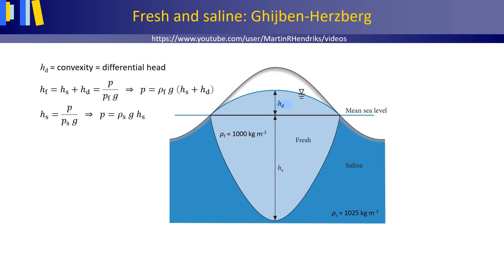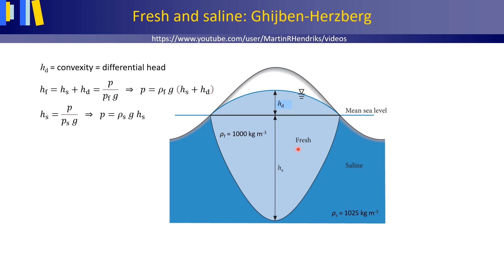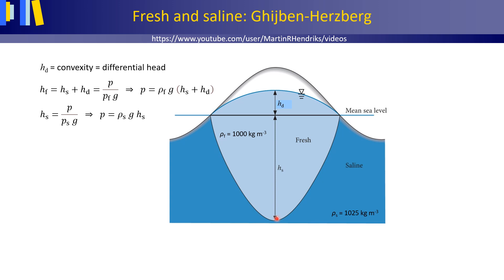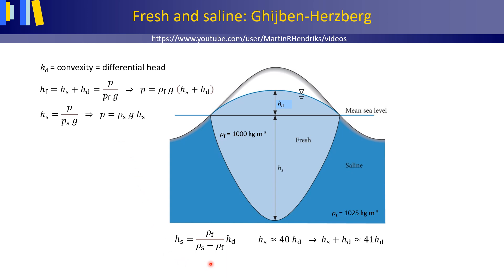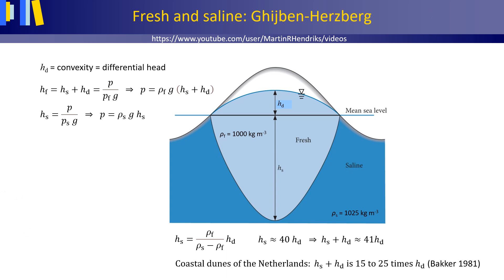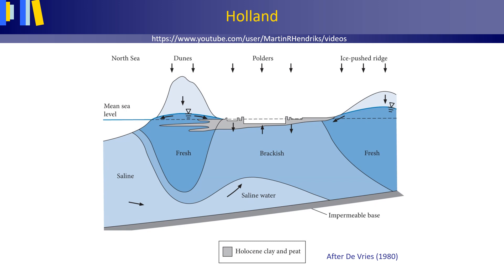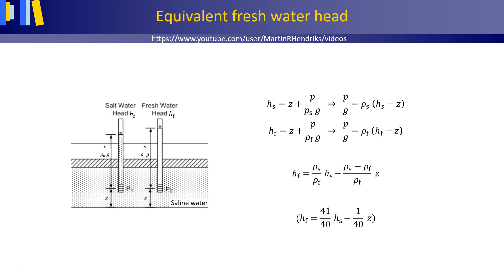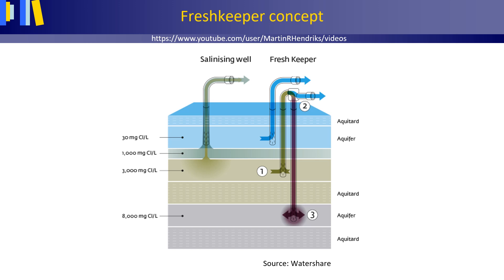Fresh and saline: Ghijben-Herzberg; equivalent fresh water head; freshkeeper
The Ghijben-Herzberg relation offers a quick estimate of the thickness or depth of the freshwater lens under the dunes that serve as an important source of drinking water. When both fresh and brackish or saline water are present in the subsurface, the hydraulic heads need to be translated to equivalent fresh water hydraulic heads. The salinization of freshwater pumping wells can be prevented by applying the freshkeeper concept.